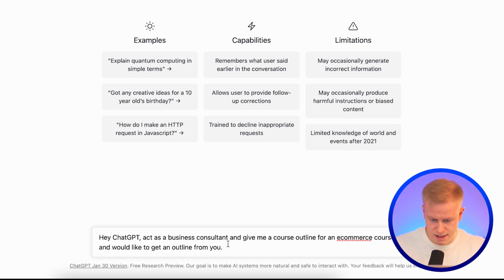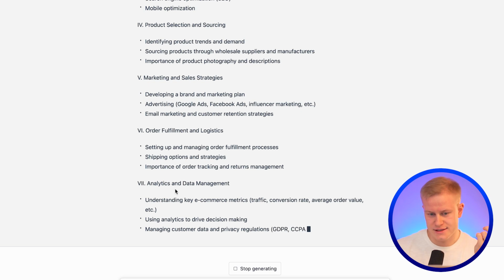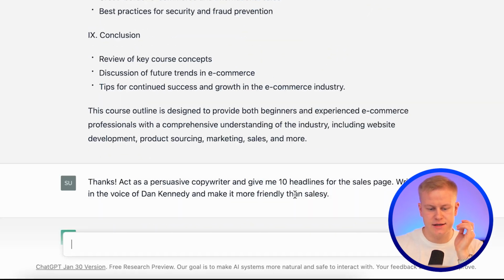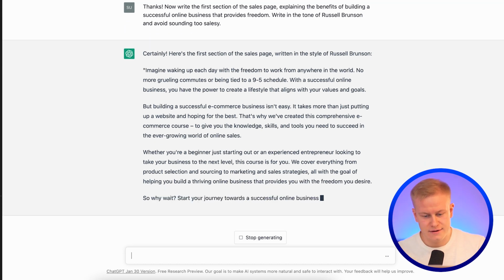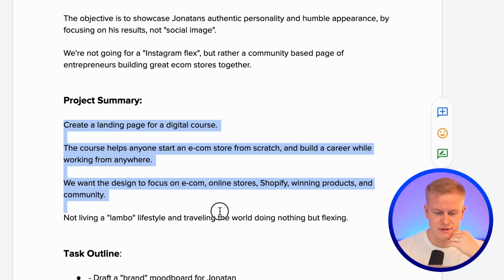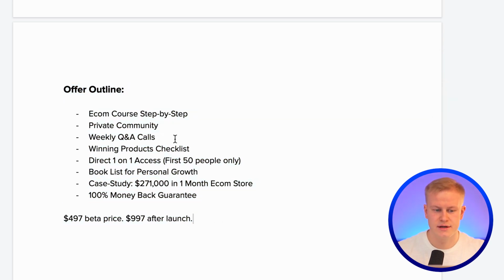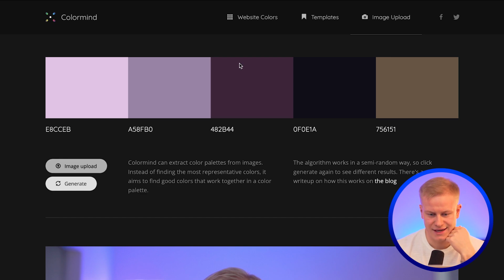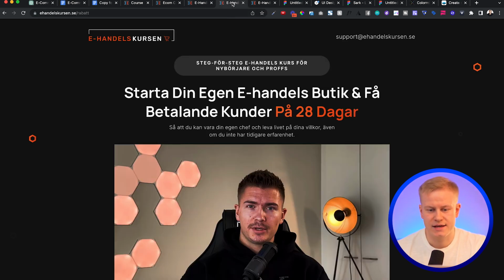AI Made Me $3,500 in Just 7 Days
We just made a few thousands in a few days using AI and ChatGPT.

Here's the behind the scenes of the business, the entire funnel, the design, copy and everything.

Check it out and lmk in the comments what your biggest take away was.

We teach this in FFD as well if you want to get clients and build funnels for clients to make $10k-20k/m as a funnel builder

Since launching Freedom Funnels, it’s quickly become the #1 educational company in the “funnels” space for people wanting to create online businesses and live a life of complete freedom.